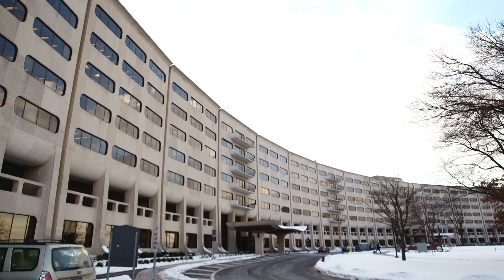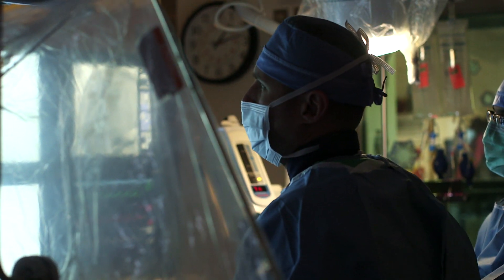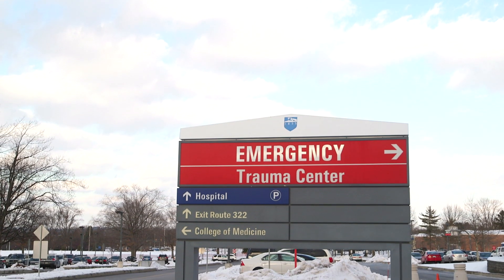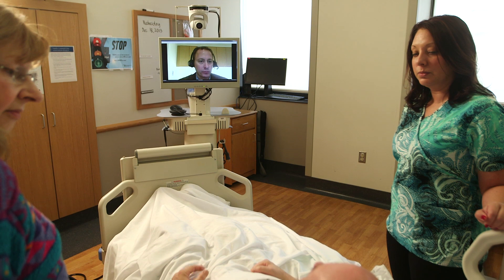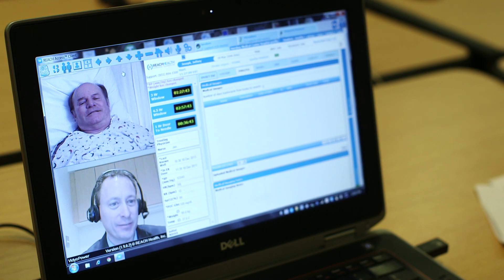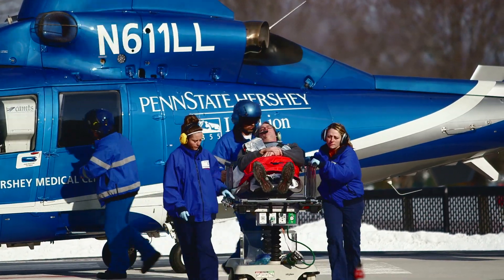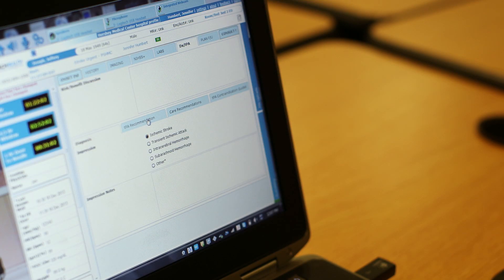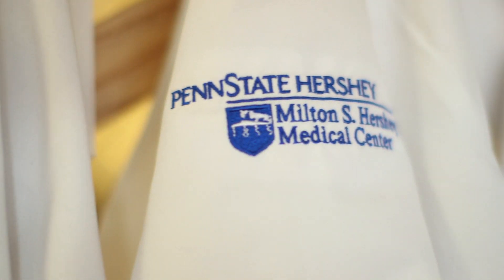Stroke Telemedicine at Penn State Milton S. Hershey Medical Center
LionNet, Penn State Hershey Medical Center's regional stroke care network, offers real-time video consults between doctors in area emergency departments and Penn State Hershey stroke specialists. This provides faster diagnosis and treatment for strokes for patients throughout central Pennsylvania. Although most community hospitals do not have neurologists and neurosurgeons on-site 24/7, participating community hospitals now offer their patients access to Penn State Hershey experts as if they were right there, in their own hospital.